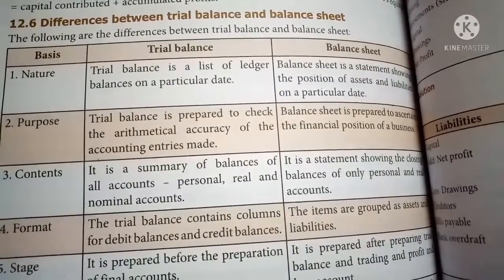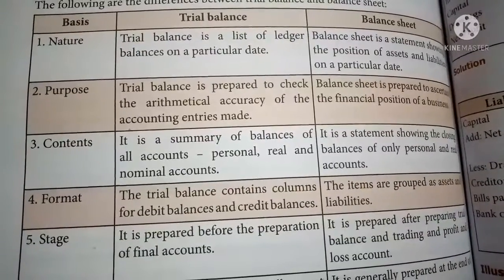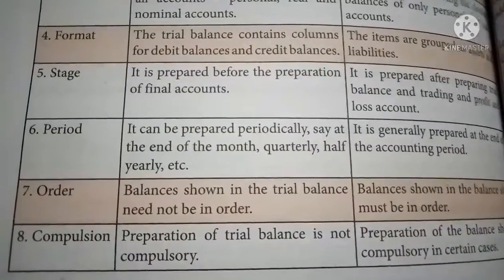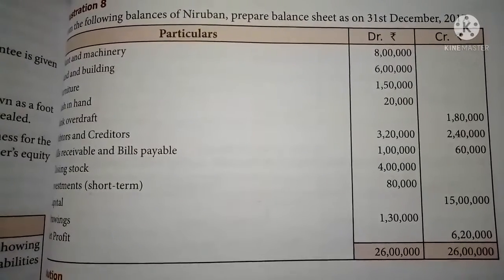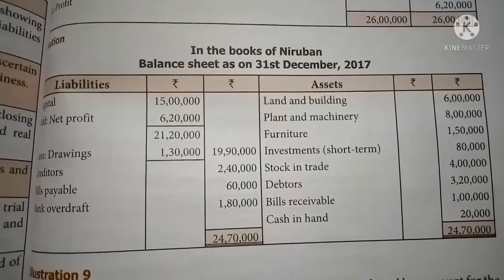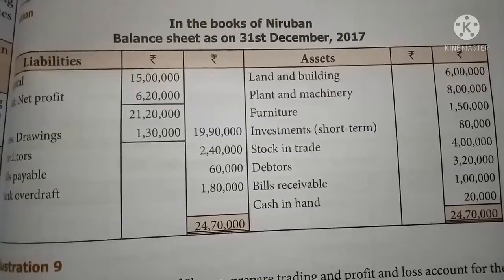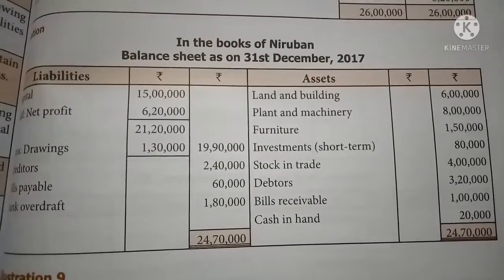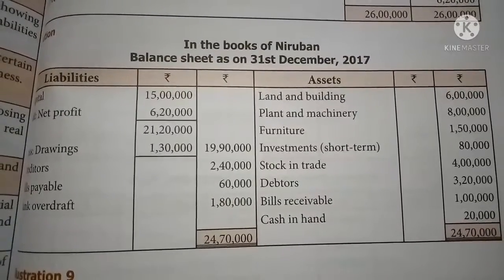XI std accountancy. balance sheet